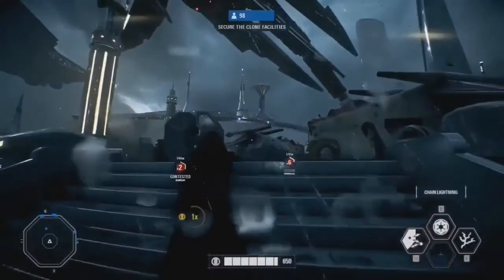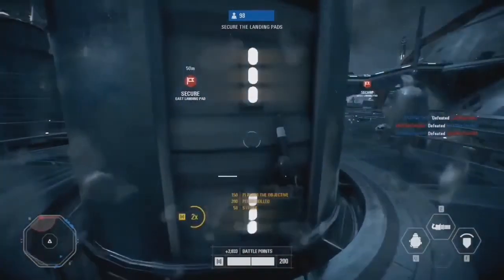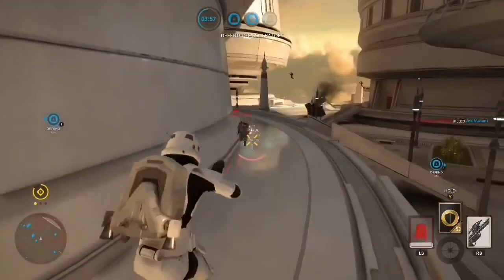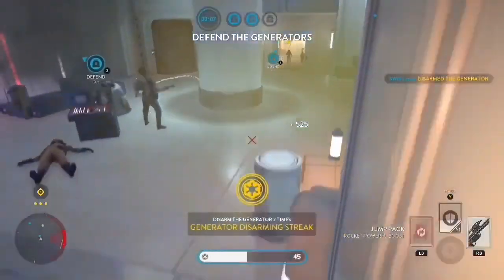Star Wars Battlefront 2 Beta - Darth Maul Vs. Rey Battles will Be GREAT!! (Live Com.!?)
LETS KEEP GROWING THIS CHANNEL!! RoadTo1k :)

day 372!! (Last Sunday's video, will find right time to catch up :))

alrighty the final starwarsbattlefront2beta day has arrived and this gameplay I got yesterday morning, but if u are new to this channel, ever since football season started like a month ago I work 11-10 on satrudays and sundays so its hard 2 upload, but I have some awesome games and I hope u are enjoying the beta as well!!

kamino looks amazing and will prob be my favorite map!!

I hope you enjoy the video and tell me what make you most excited from the beta!! thx 4 1k views on my recent video (and I'm not going to monetize this video because of that, ur guys r BEASTZ!!)  please SUBSCRIBE LIKE COMMENT AND SHARE and as always, may pancake face be with u!! :)